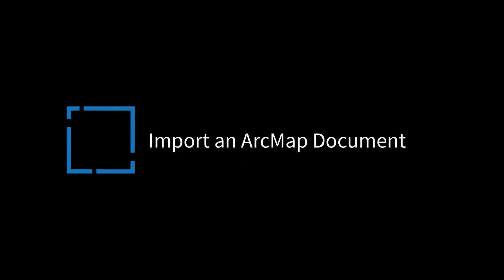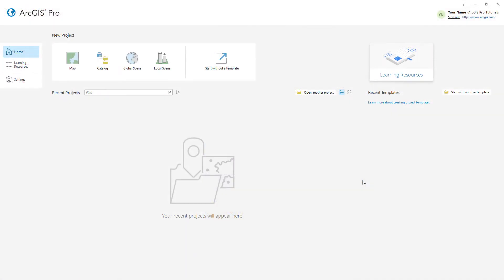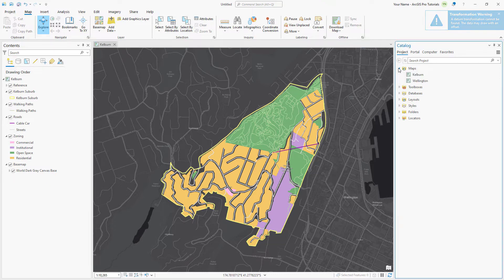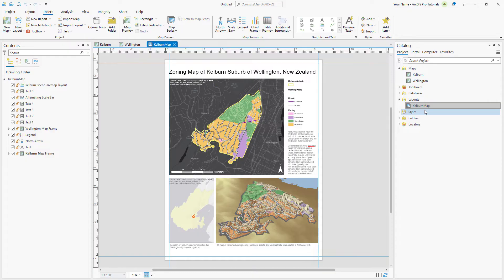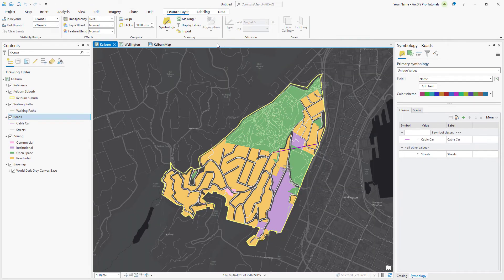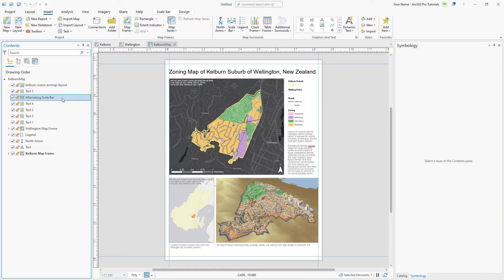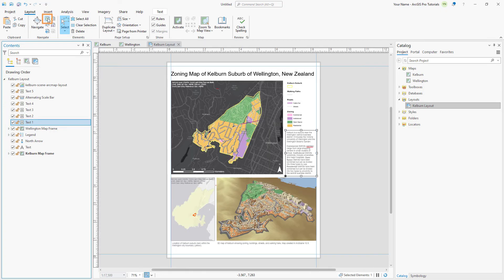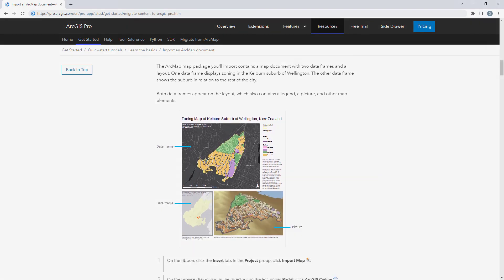Import an ArcMap document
See how to import an ArcMap document into ArcGIS Pro. You'll view the map document in ArcMap, import it into ArcGIS Pro, confirm that important properties were preserved, and make adjustments to a layout. Follow the scripted tutorial for the current version of ArcGIS Pro in the ArcGIS Pro documentation.